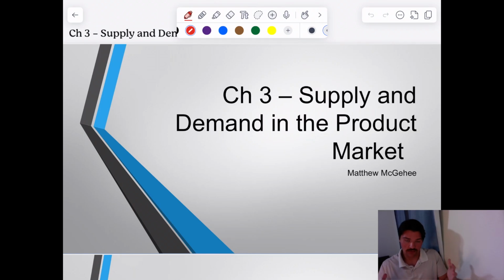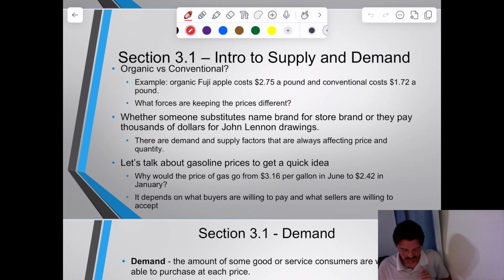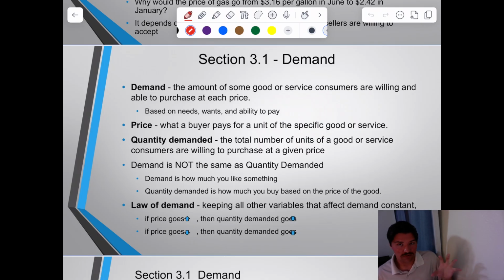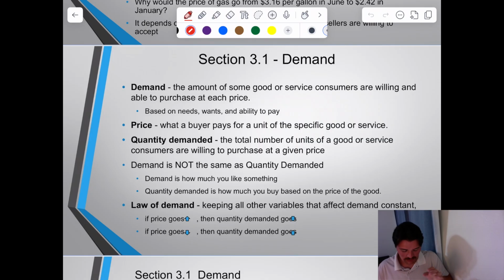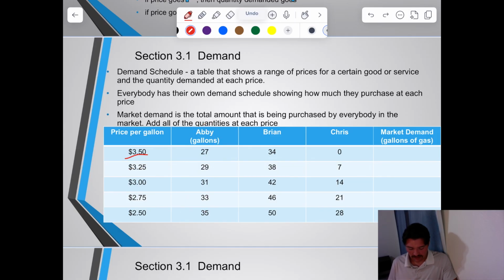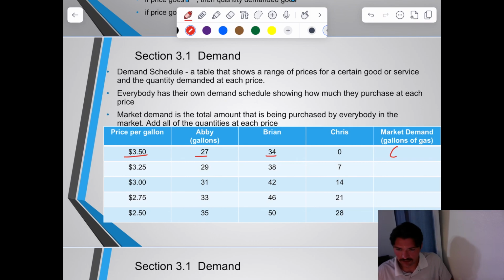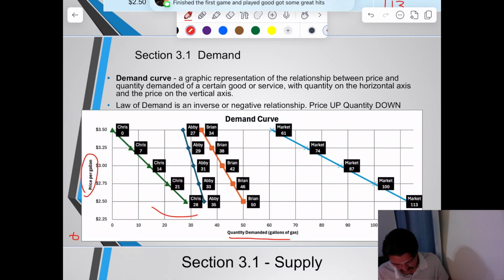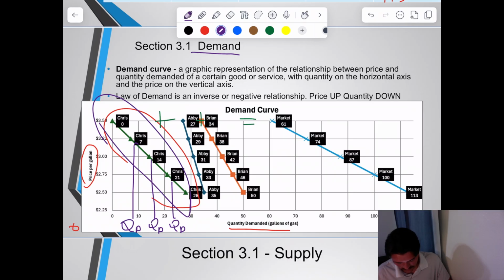Ch 3 - Demand